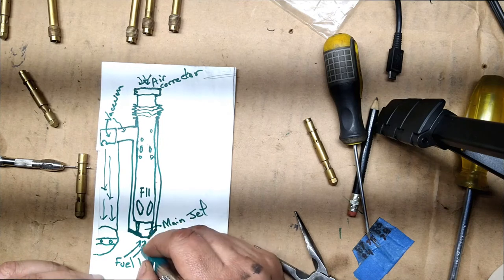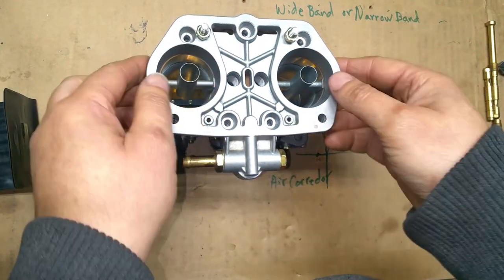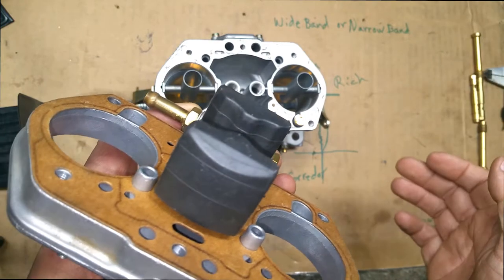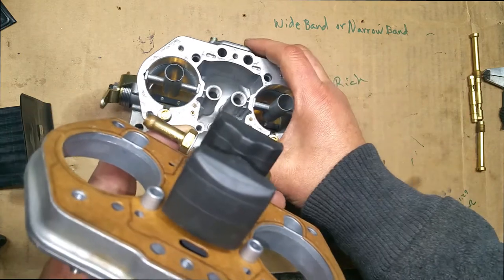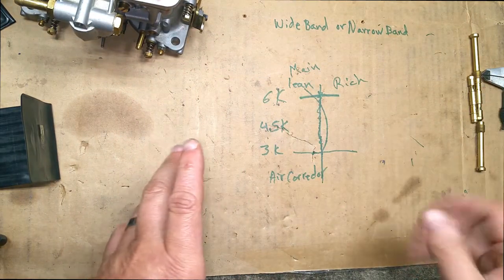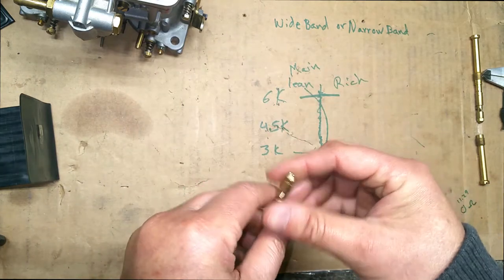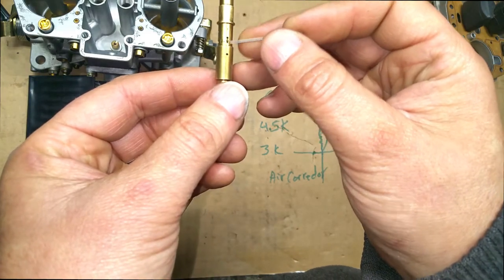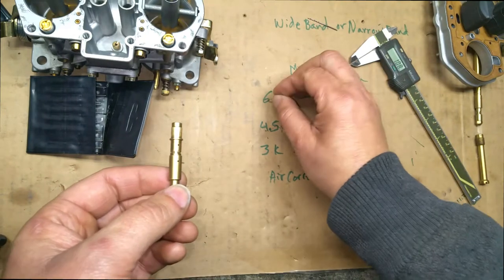How an Emulsion Tube Actually Works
How does an emotion tube actually work? Nobody seems to know! After you watch this video. You will know!
I'm Not A Mekanik!
Just all DIY
WARNING!
Please note that I'm also assuming that your running with the correct jets on your IDF carbs!
If you are not. Do not mess with your emulsion tubes!

My fuel height setting is from the top of the edge of the bowl down to approx.. 32.00mm just barely touching the top edge of the fuel. If you are not there, adjust your float to get the fuel to the approximate 32.00mm in height to the top edge of the bowl.

2.0L Porsche engine jets
44IDF Carbs
Idle Jet                       .52mm
Main Jet                  1.25mm
Air Correction Jet  1.85mm
Venturi                        32mm